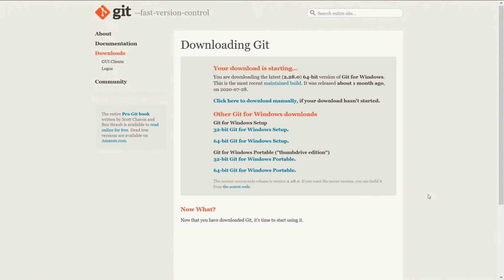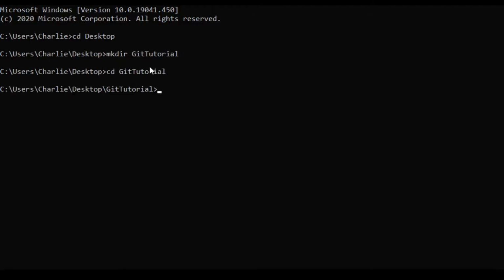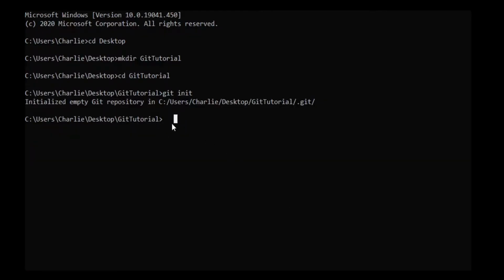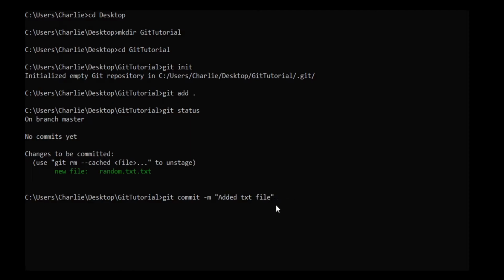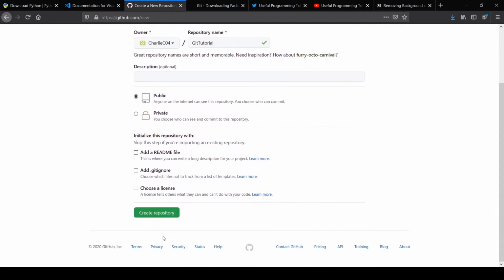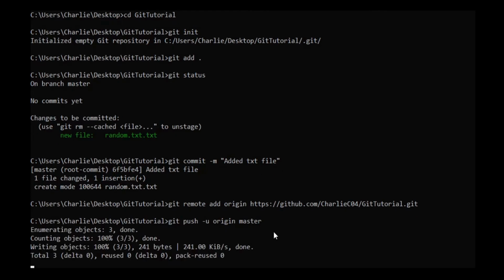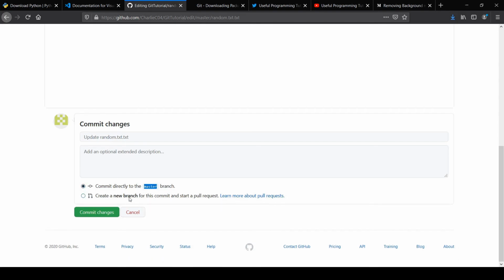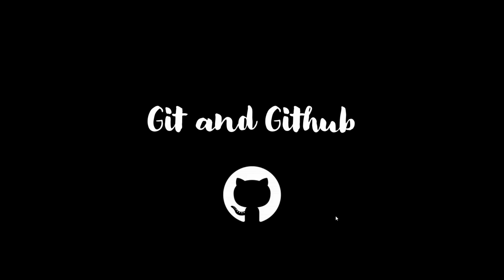Git and Github Tutorial For Beginners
In this video we cover basic Git commands and how to interact with a remote Github repository, allowing you to store files on the cloud

We will be releasing a series on unity concepts, python and a game dev series